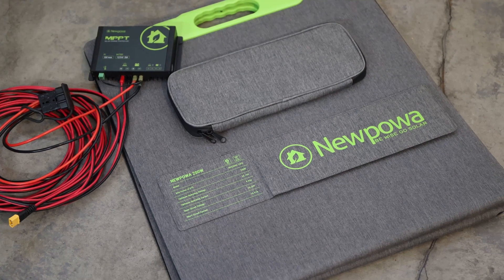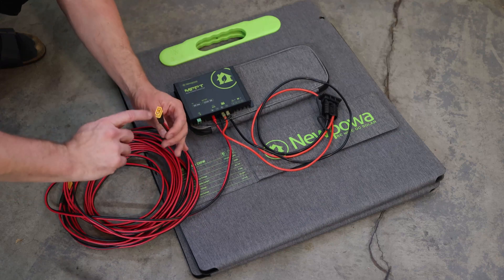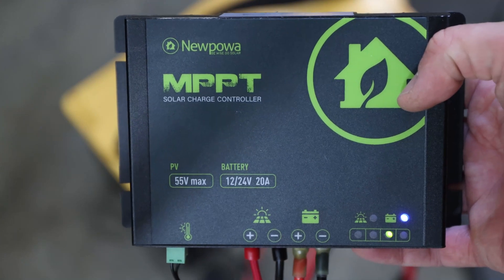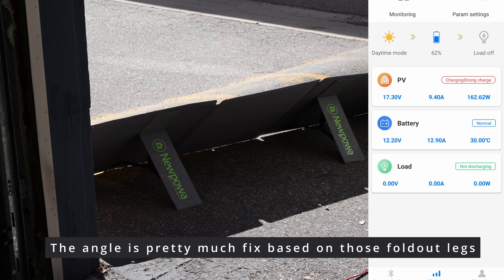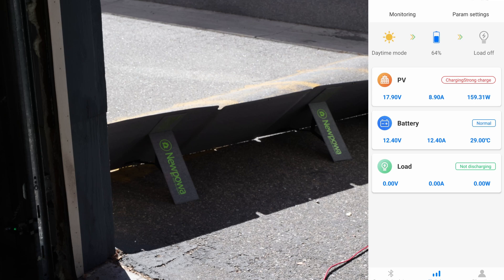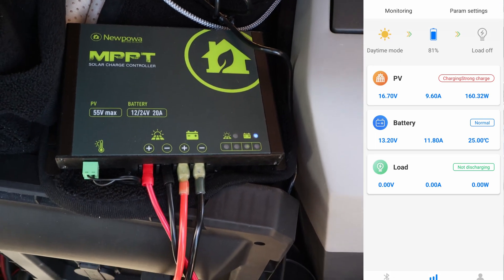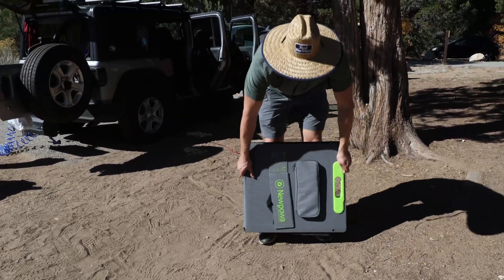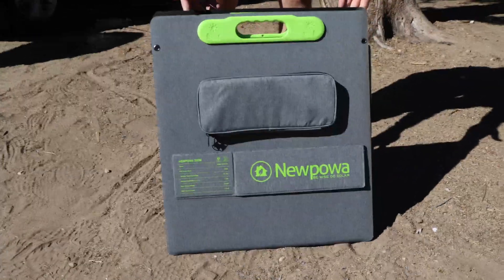200W Portable Solar Panel WITH 20A MPPT Solar Charge Controller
I found a great kit from Newpowa which includes a portable 200W solar panel and a 20A MPPT Solar Charge Controller! I took it out on my camping trip and tested the panel with the Licitti Battery Box!

200W LIGHTWEIGHT FOLDABLE SOLAR PANEL KIT

Timecodes
00:00 - Intro
00:28 - What's in the package
02:13 - Connect battery
03:30 - Bluetooth App
04:42 - First test of the panels
05:57 - Specifications
07:33 - Put it to the real test on a camping trip
09:37 - Summary